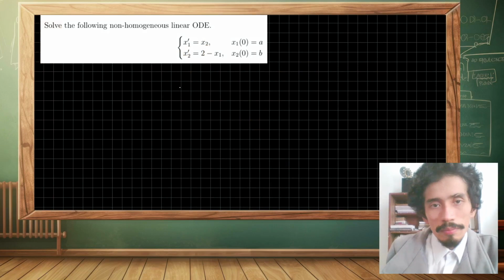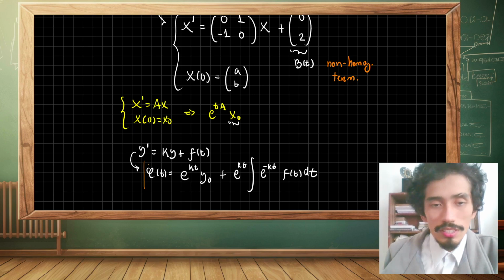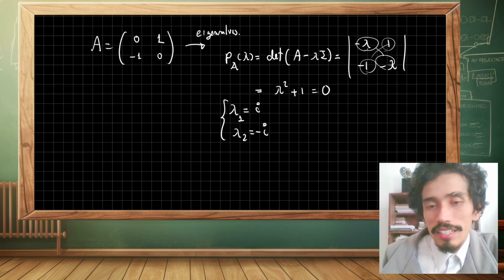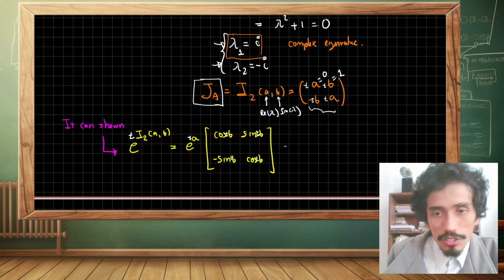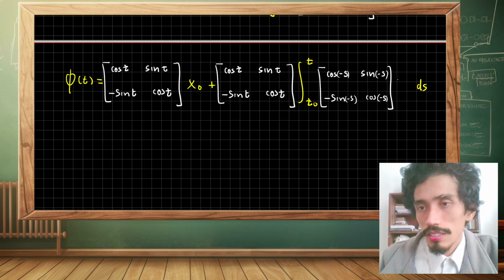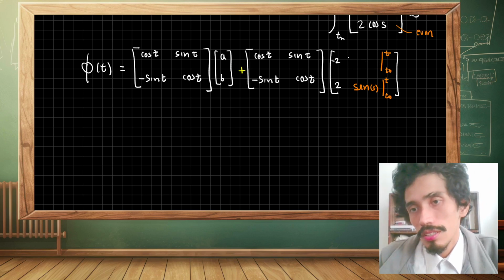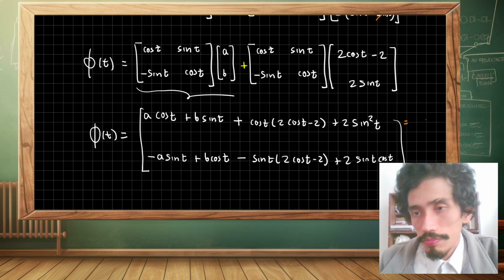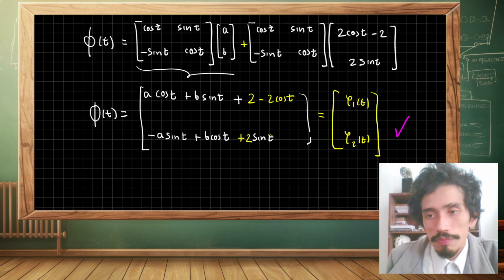Solution of non-homogeneous system of linear differential equations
In this video I use a couple of properties of exponential of matrices to solve a non-homogeneous system of linear differential equations.📝
✏️❗Amendment= In 17:10 I mistakenly write +2sin(t) instead of +2, so the solution should be corrected accordingly.